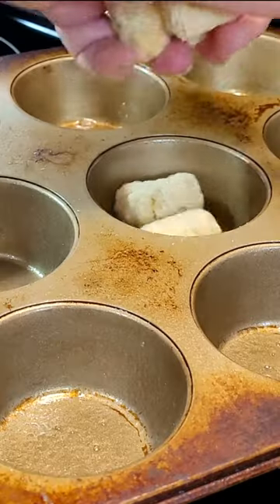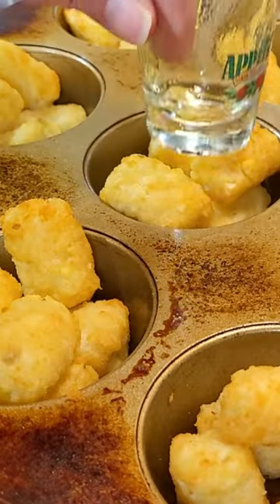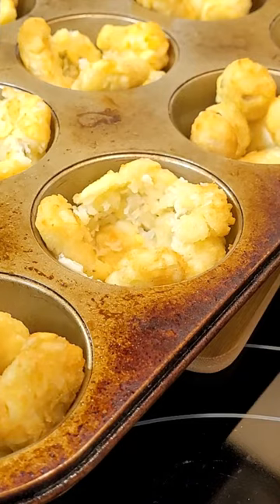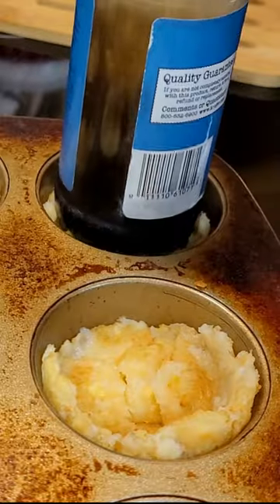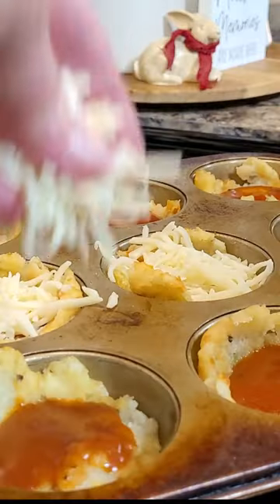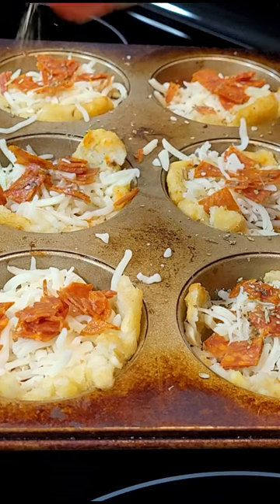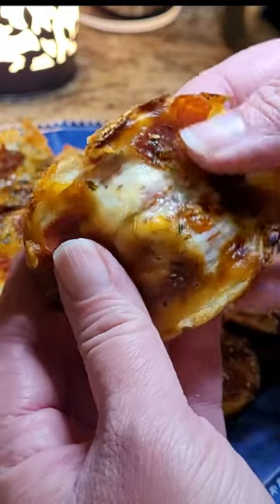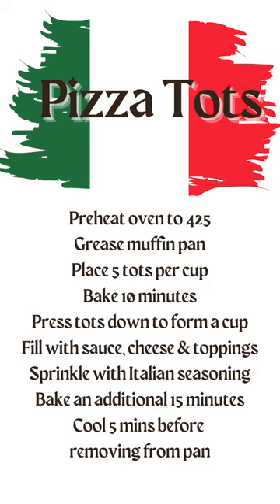Pizza Tots! Our New FAV Snack Pototzzas- Half Tots Half Pizza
Hey Friends, you’ve got to try this yummy new appetizer I just made, it’s a lot like the loaded tater tot cups I make but with a pizza twist.
Grease a muffin pan and place 5 tater tots in each cup - Use 3 if you're using a mini muffin pan
Bake for 10 minutes and remove from the oven
Use something as a tamper to press the tater tots down making a tater tot cup
In a mini pan a shot glass or tart maker works great but in a regular size muffin pan I always go back to this bottle right here, it’s the perfect size. You want to get your tots pressed pretty thin so they will really crisp up
Fill each tot cups with pizza sauce, mozzarella cheese, and pepperoni - use sausage onions peppers mushrooms whatever you like on your pizza
Finish with a sprinkle of Italian seasoning and bake them for another 15 minutes
Remove from the oven and let them cool in the pan for 5 minutes before you remove them from the pan
These are so delicious, filling and fun Perfect for game day, holidays, parties or a quick meal.
My daughter has named them Pototzzas!

If you’re looking for something I use, including the Southern Biscuit Formual L Biscuit Mix, Auntie Nono’s, and lots more; you’ll probably find it here: